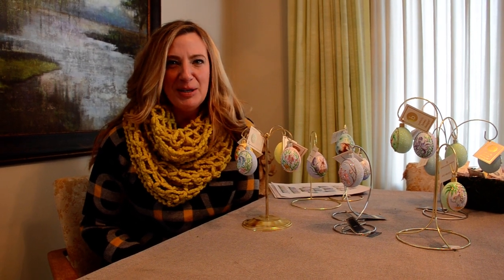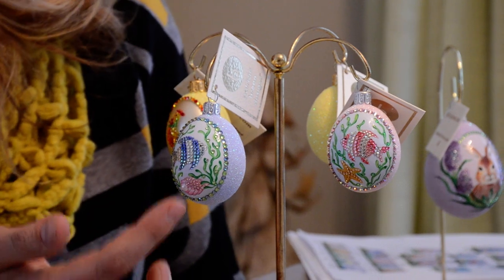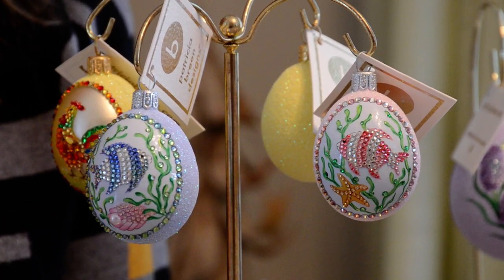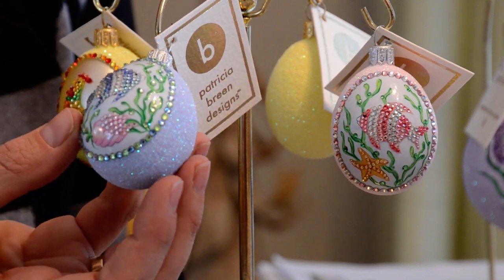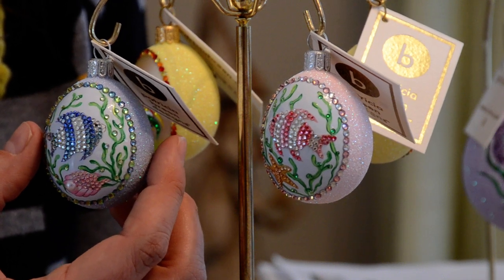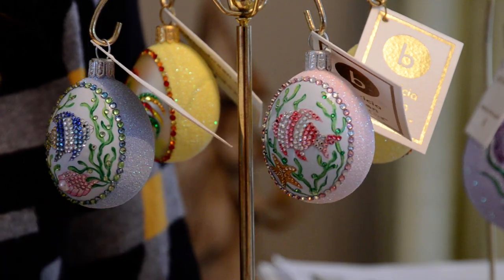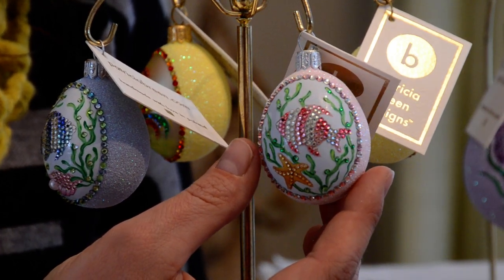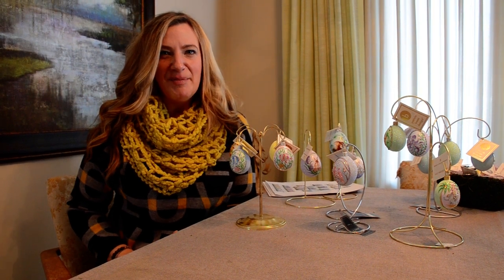Patricia Breen Marseilles Eggs - Blue and Pink